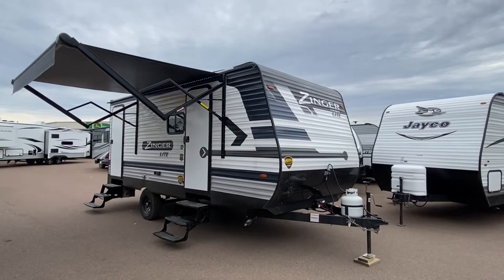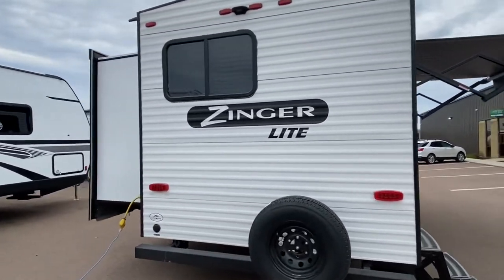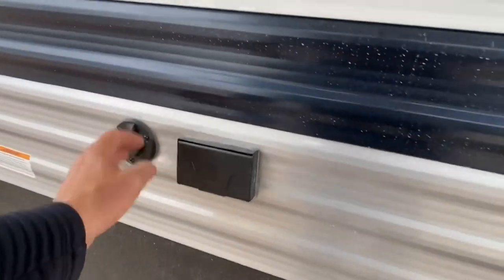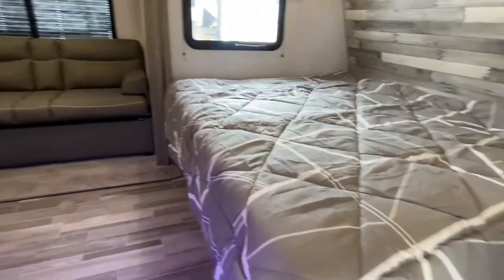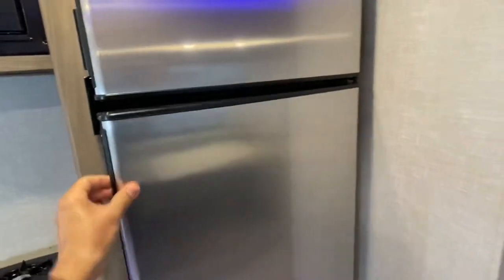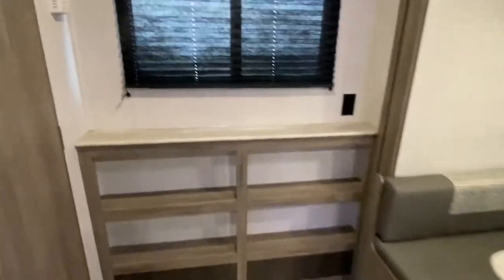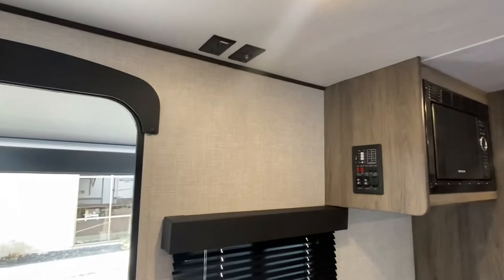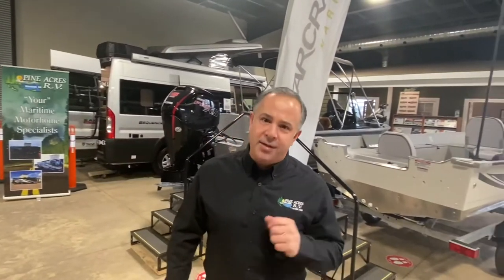2022 CrossRoads Zinger Lite 18DS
2022 CrossRoads Zinger Lite 18DS ( 1 Slide / Couples )

4,442 Lbs Dry Weight, 22.6 feet Tip to Tip, 1 Steely Grey(#4905) & 1 Smokey Tan(#4906)

Exterior:
2 Piece Smooth Front (VBM)
6 Gal Gas/Elec DSI Water Heater (VBM)
20 lbs. Tanks w/ Cover
Aerodynamic Front End
Backup Camera Prep
Black Tank Flush System (VBM)
Bumper w/ Drain Hose Storage & End Caps
Friction Hinge Entry Door
Fully Enclosed & Heated Underbelly w/ Forced Heat (VBM)
Keyed-A-Like Door Locks
Large Assist Grab Handle (VBM)
Molded Rain Gutters w/ 3” Drip Spouts
Outside Shower (VBM)
Power Stabilizer Jacks (N/A Single Axle)
Radial Tires
Secure Stance Entry Step
Speakers w/ LED Accents
Solar Power Prep

Living Room:
81" Interior Ceiling Height
AM/FM Stereo w/ Bluetooth Soundbar
Designer Valance
Fireplace (N/A Zinger Lite)
Flush Floor Slide-Out w/ Large Dinette Windows
Generous Storage
LED Accent Lighting
LED Lighting
Pleated Shades
Sleeper Sofa
Storage Doors Below Booth Dinette (N/A Zinger Lite)
Super Booth Dinette (VBM)
Three Décor Options
U-Shaped Dinette (VBM)
USB Ports
WiFi Prep
Wood Slide-Out Fascia

Kitchen:
10 Cu. Ft.12-Volt Refrigerator
Backsplash (N/A Zinger Lite)
Decorative Cabinet Glass
Maple Cabinet Drawers
Microwave
Oven w/ LED Glass Top
Pressed Counter Top w/ Sink Cover
Range Hood w/ Light & Exhaust Fan
Stainless Steel High Rise Faucet
Stainless Steel Sink
Steel Ball Bearing Drawer Guides
Wall Mounted Systems Monitor Panel (VBM)

Bedroom:
110 Outlets
Bedspread
Coordinated Window Treatments
Gas Strut Under Bed
King Bed 70"X80" (VBM)
Mirrors in Closet (VBM)
Night Stands w/ Outlets On Each Side
Ship-Lap Feature Wall (VBM)
TV Hook-Up
USB Ports
Washer/Dryer Prep (VBM)

Bathroom:
Glass Shower Door & Radius Shower (VBM)
Large Lavatory Bowl
Linen Storage (VBM)
Mirrored Medicine Cabinet
Porcelain Foot Flush Toilet (VBM)
Shower Curtain w/ Curved Shower Track (VBM)
Spacious Shower/Tub & One-Piece Surround

view a video of every unit in stock, on our website, comprehensive inspections included, Extended Warranty is available, Connect with us via e-mail, text,, or even via Video, Service is the key to our success